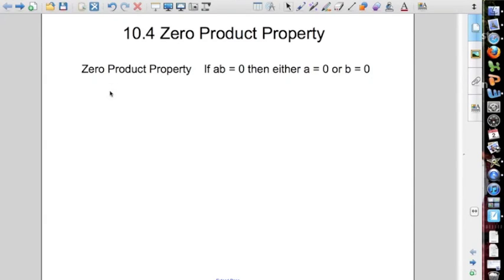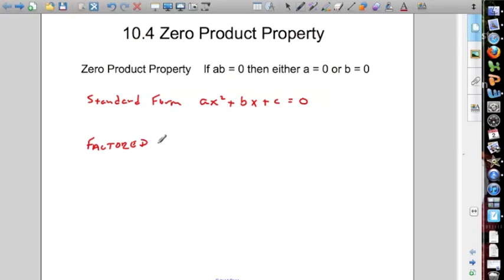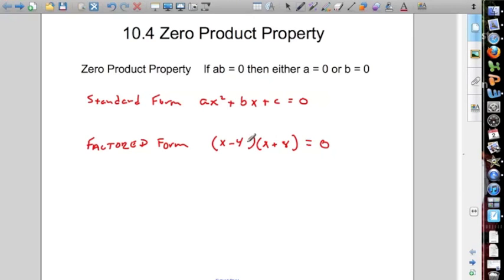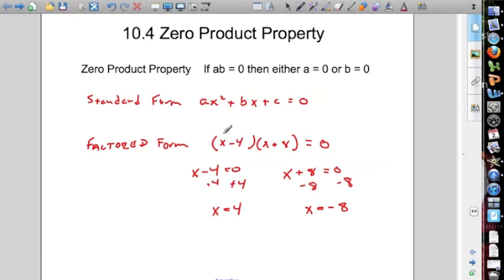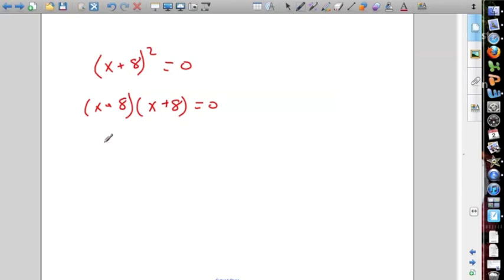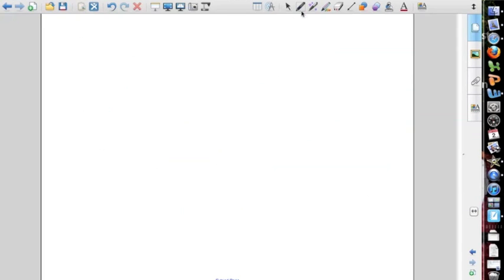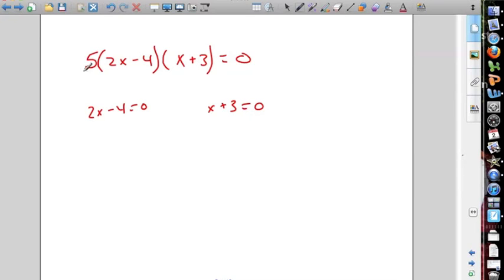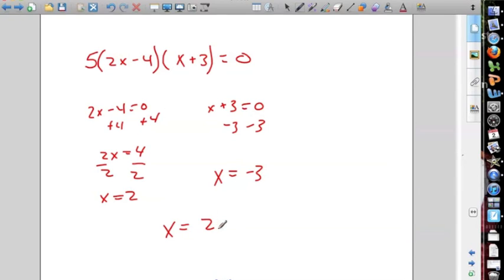Zero Product Property